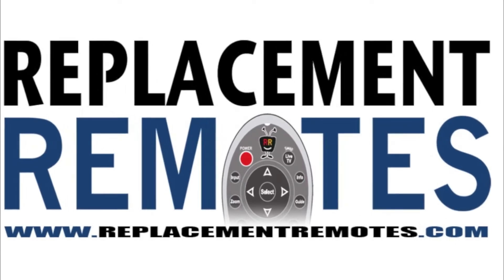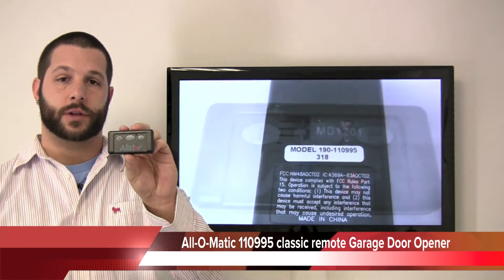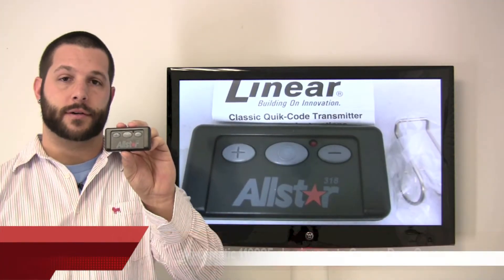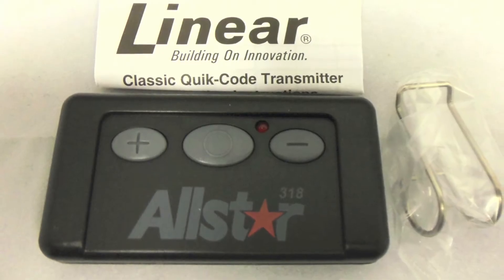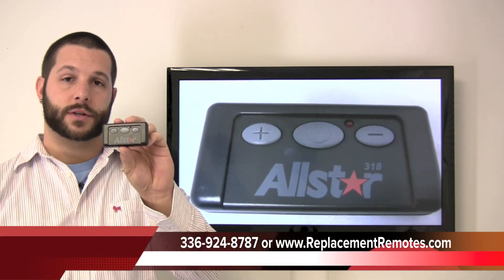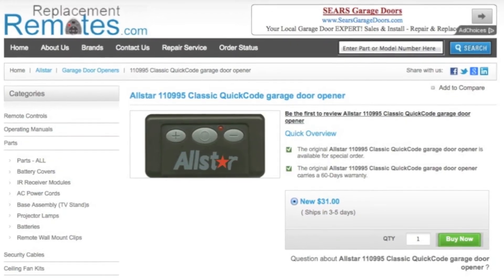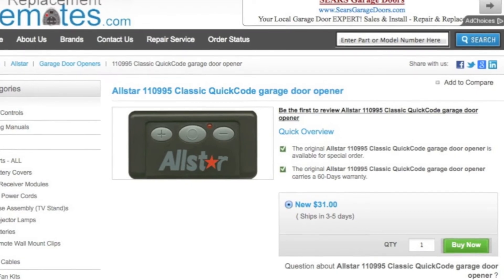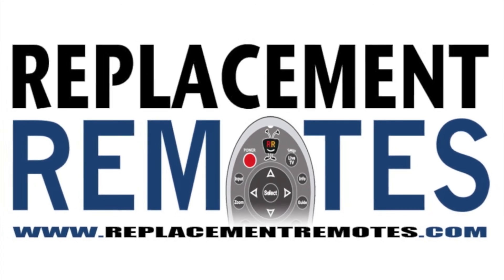All-O-Matic 110995 classic all o matic remote Garage Door Opener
Product description

Model: 110995 classic all o matic remote
Part Number: 110995 classic all o matic remote
Catalogue No.: 78397

All-O-Matic 110995 garage door opener This is Allstar, Allister, & Pulsar's UNIVERSAL 318Mhz Dip Switch Replacement Remote. The most common frequency is 318mhz with 8 or 9 trinary dip switches to set internally to open your garage door. Allstar has phased out all of their other remotes and is now only selling this model which covers ANY of their previously made remotes. It works for ANY ALLSTAR / ALLISTER / PULSAR remotes with 318Mhz trinary dip switch style code setting. There are keychain sized compatible remotes available as well Carper garage door opener remotes Features and Specifications This Allstar 110995 classic quickcode remote is compatible with Allstar, Allister and Pulsar brand remote controls Replaces models 9921T, 9931T, 8822T, 8832T, 8833T, 9921MT (key-chain), 9921TK, 9931TK, 8832TK and 9931TK6 Three buttons, compact size, visor or keychain transmitter (includes clip to mount on visor or use built-in attachment for keychain use) Each button can be programmed with one of over 19,000 codes You can control a single or a group of operators at one location or at multiple locations with a single transmitter The Allstar Classic QuickCode may be used to replace older transmitters or may be added to systems using any of the above transmitters